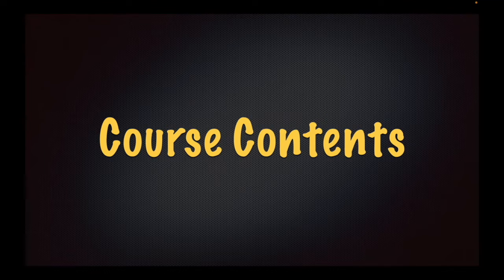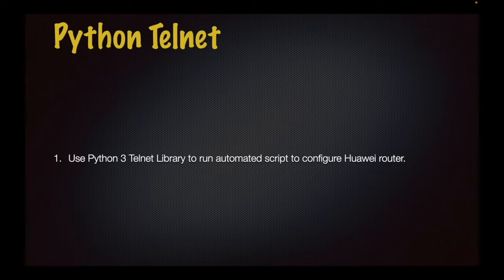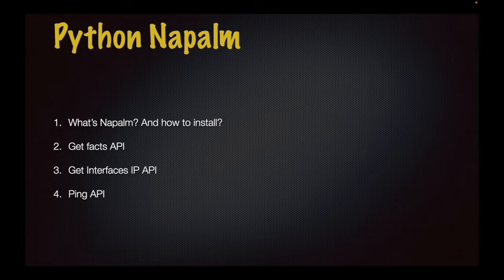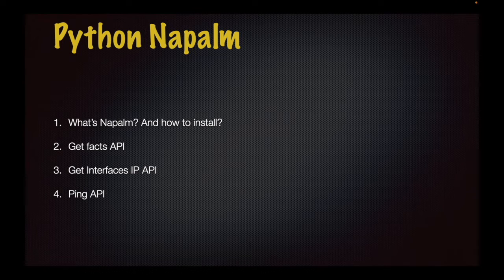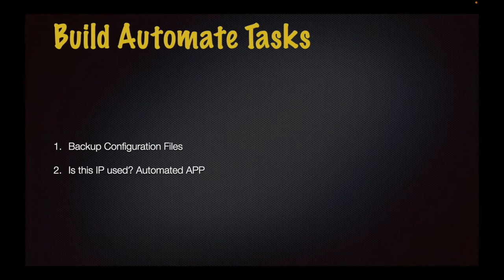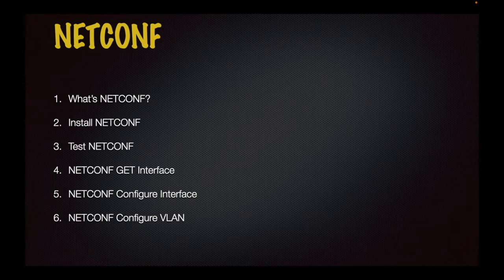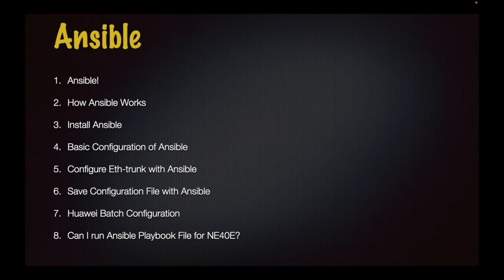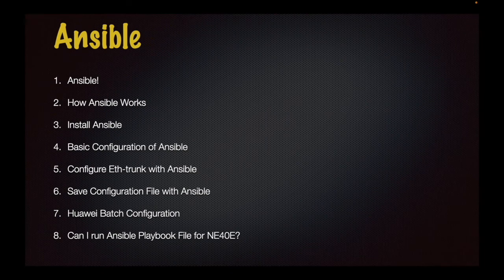Huawei Network Automation - Python 3 and Ansible labs Course - Intro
Course URL
Course Subtitle
Automate your Network with Python3 TELNET, Netmiko, Napalm, NETCONF,  Ansible, with automated configuration tasks.
Course Content:
Install Python 3.6 for Ubuntu Linux
Python 3 Basics
Python Telnet
Python Netmiko
Python Napalm
Automate Configuration Task
Build Automated Tasks
NETCONF
Ansible